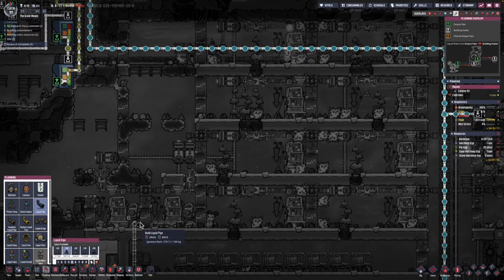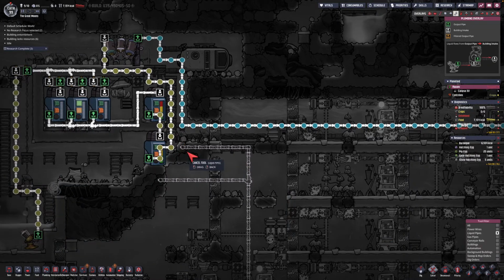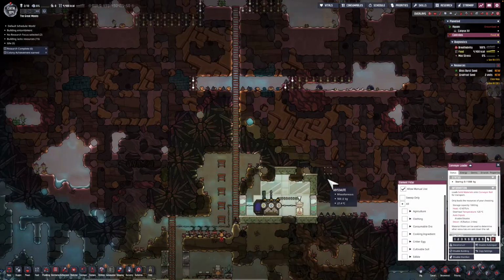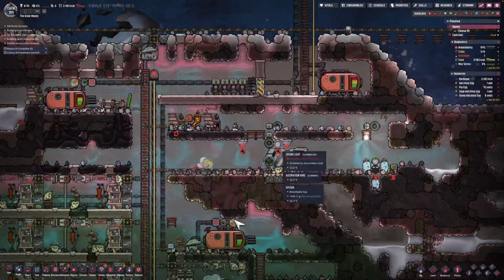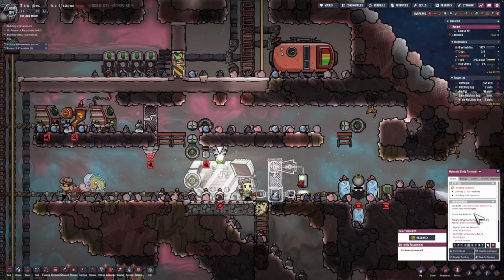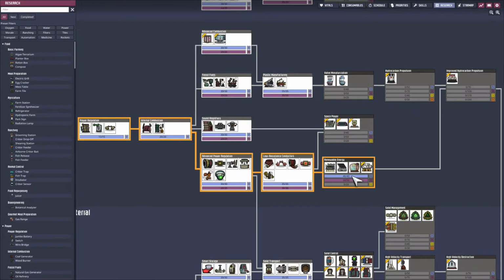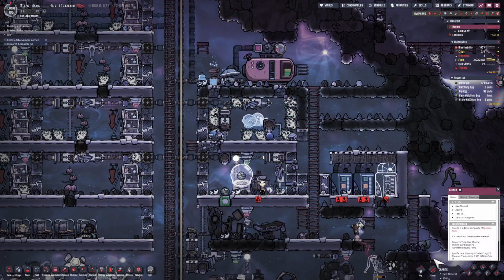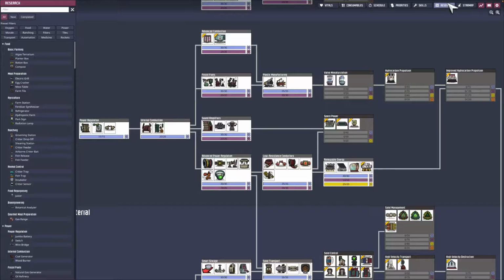Oxygen Not Included: Moonlet #16 Running a Material Research Station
In this episode I build a Material Research Station with a Radbolt Generator to do some research on a Glass Forge and Solar Panels.